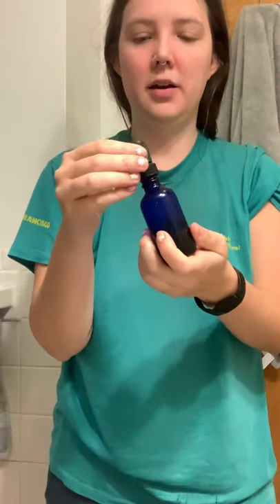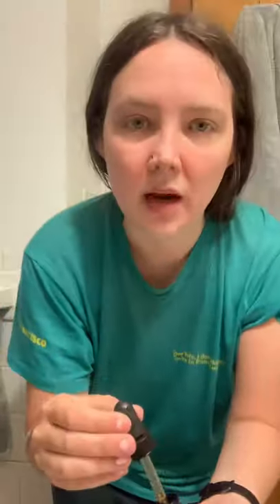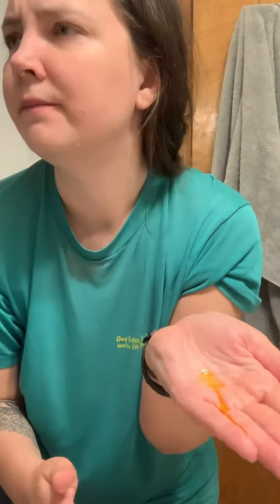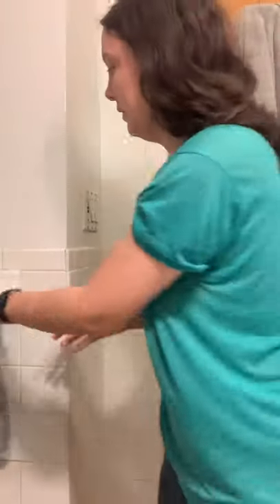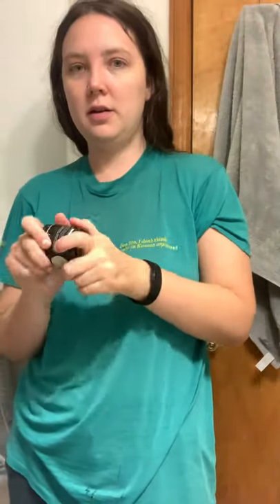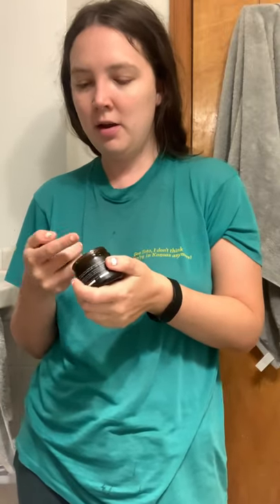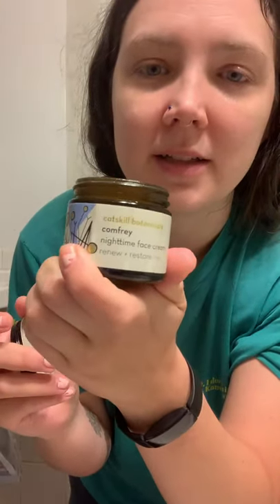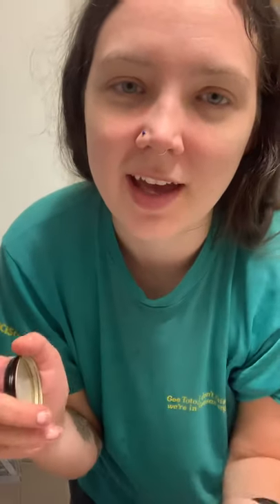Skin care routine